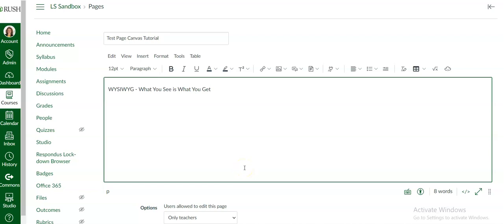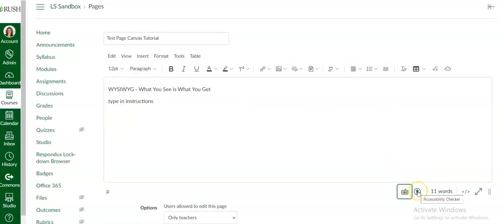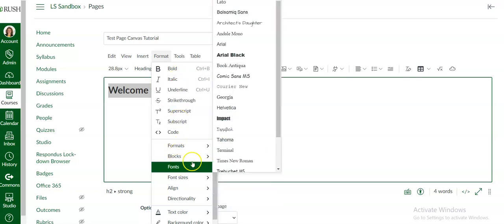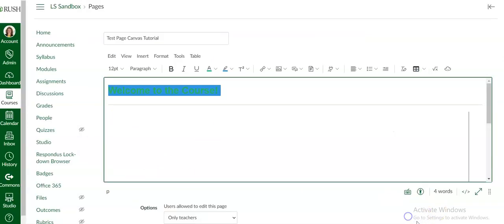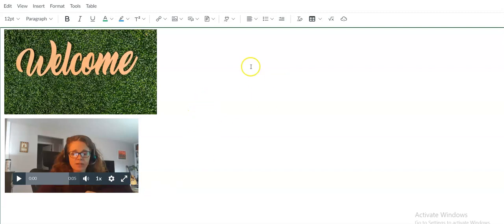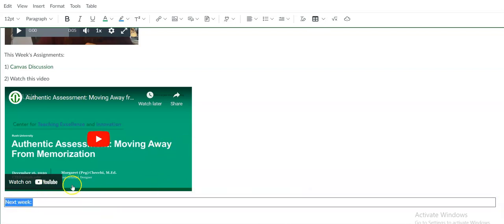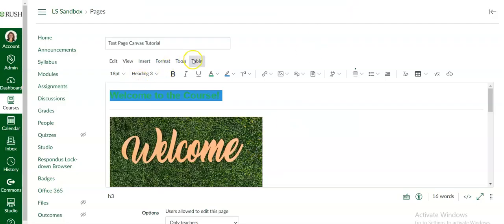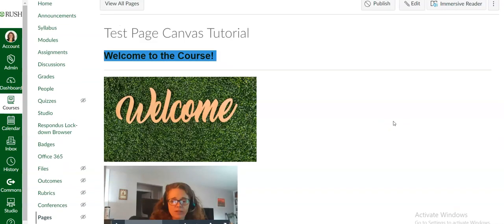Canvas - WYSIWYG Editor